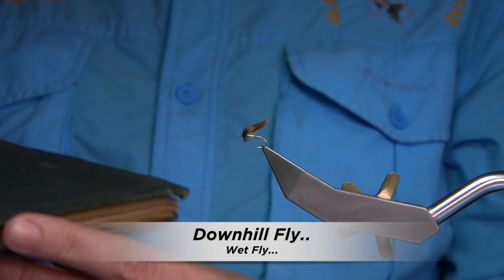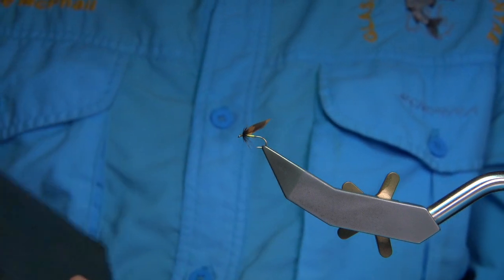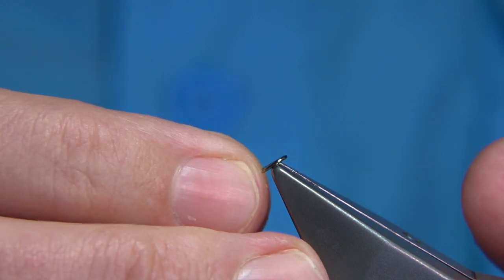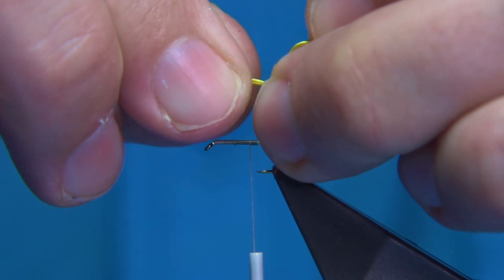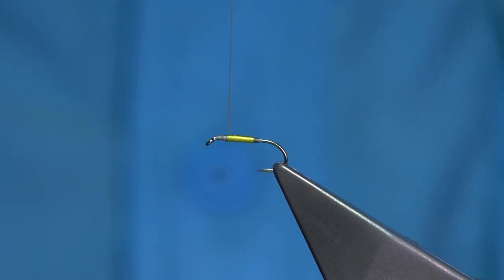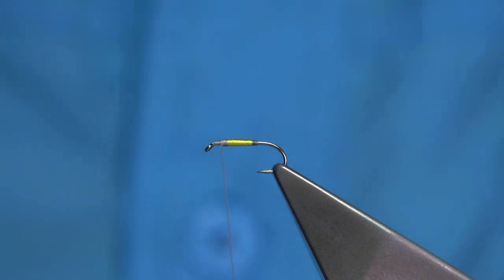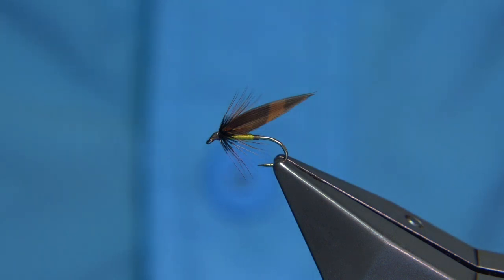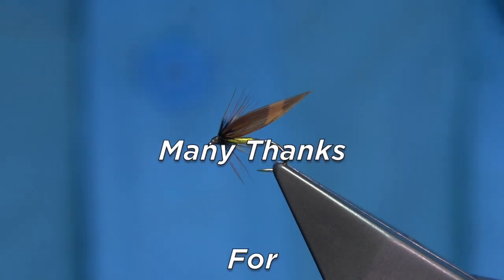Tying the Downhill Fly Wet Fly with Davie McPhail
Downhill Fly

Materials Used;

Thread, Grey Pearsalls Silk or Similar
Tag, Grey Silk
Body, Yellow Floss or Orange
Wing, From the Secondary Feathers of a Woodcock Wings
Hackle, Whiting Furnace Hen